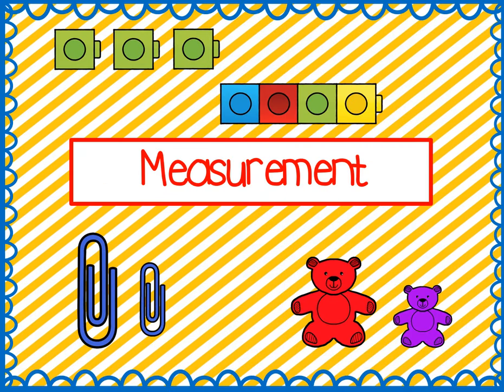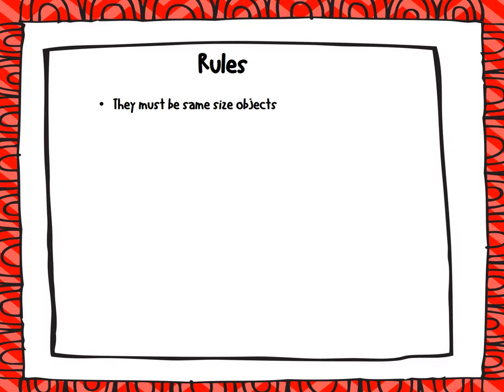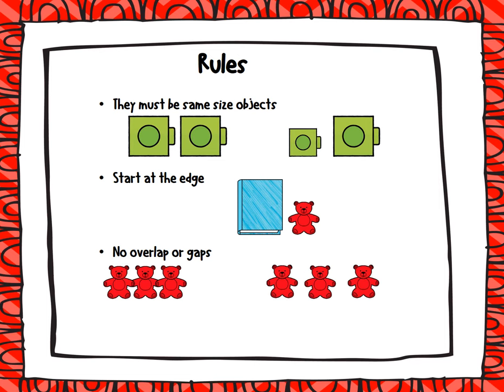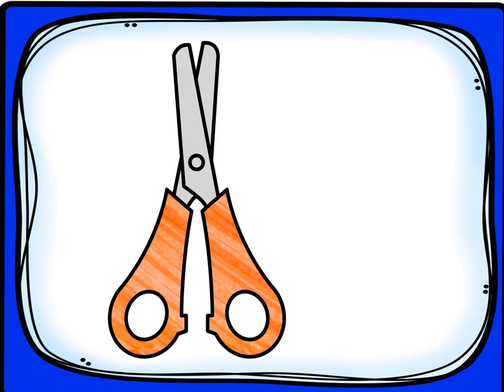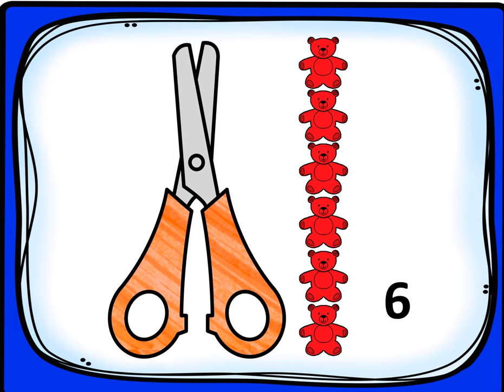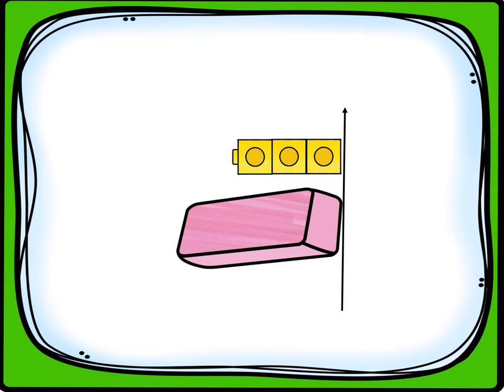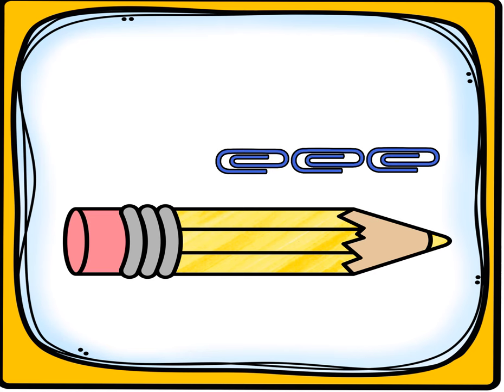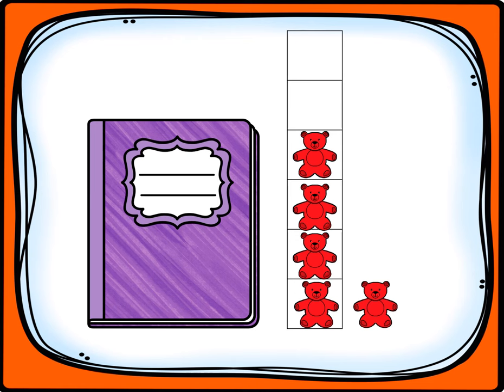Nonstandard Measurement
Today I will be teaching how to use non-standard measurement.  I will go over certain rules for using nonstandard measurement.  Then I will show some examples.